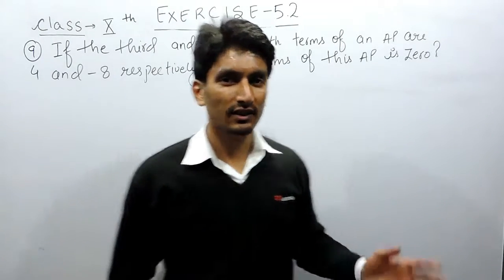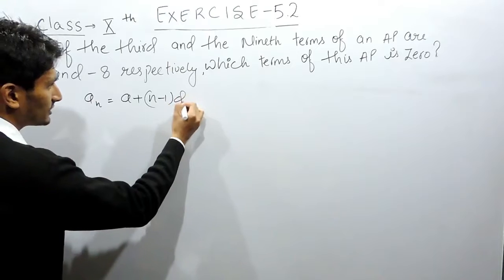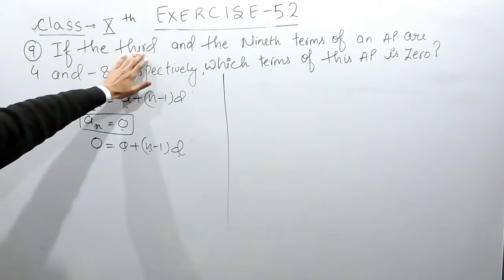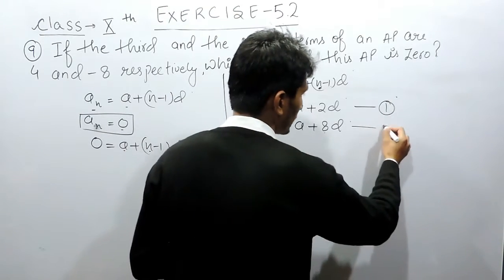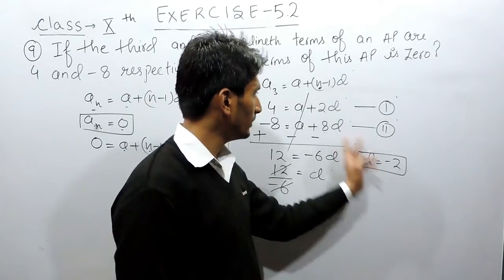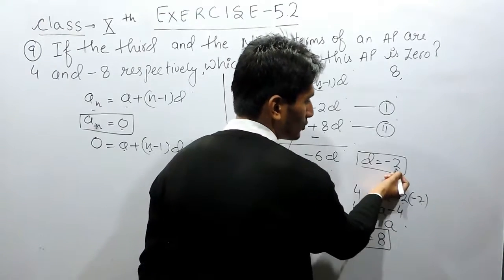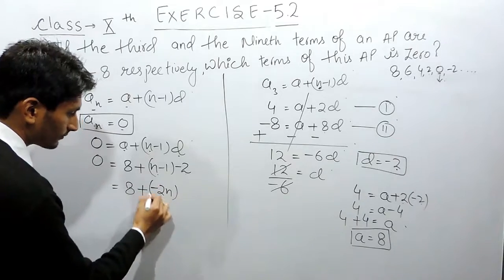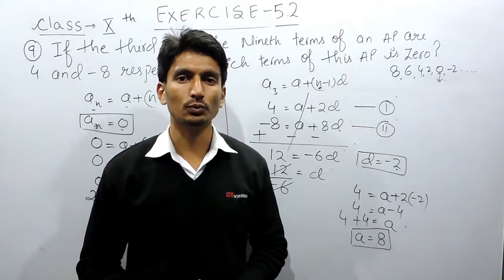Exercise 5.2 - Question 9 - NCERT/CBSE Solutions for Class 10th Maths Arithmetic Progressions